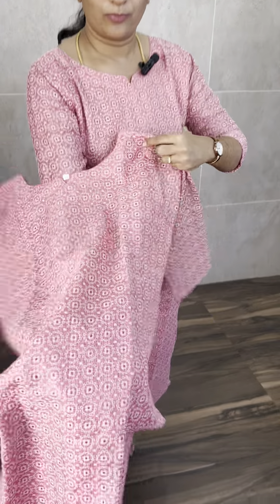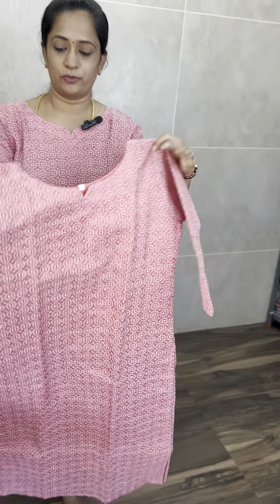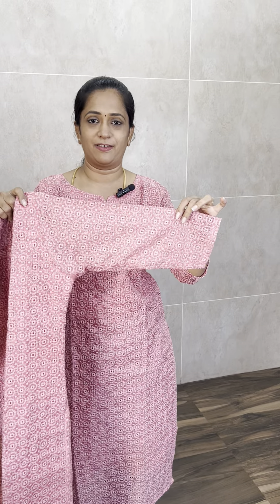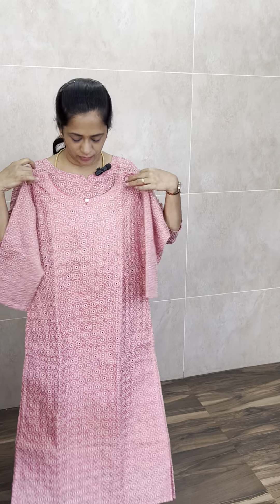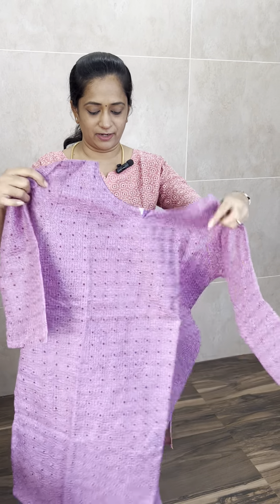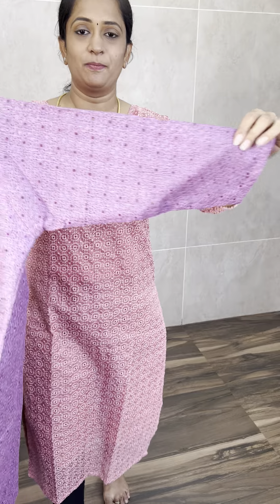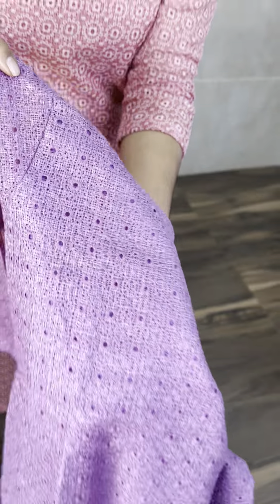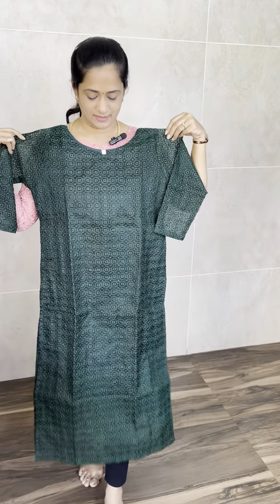Net kota Kurtis at 699 free shipping